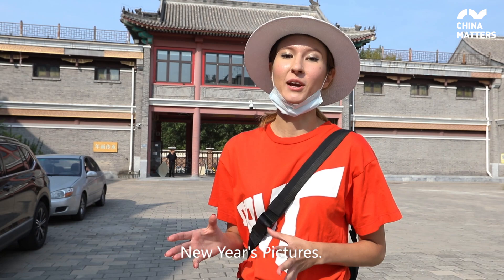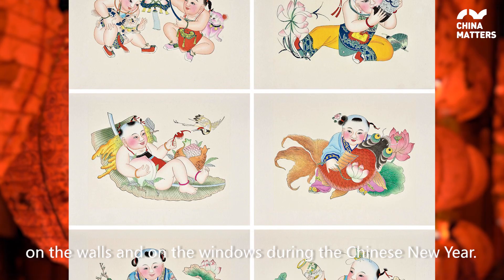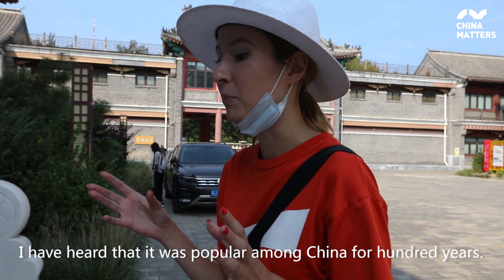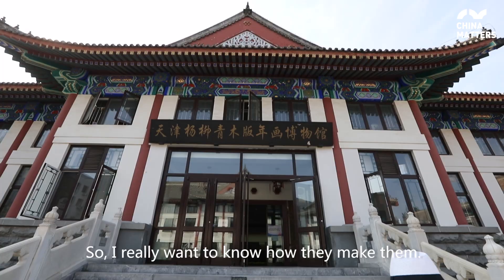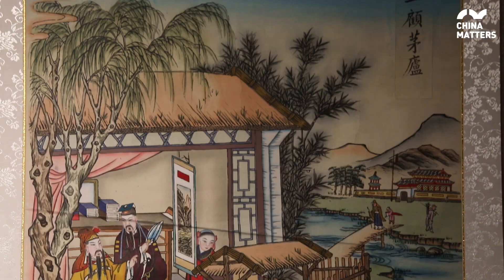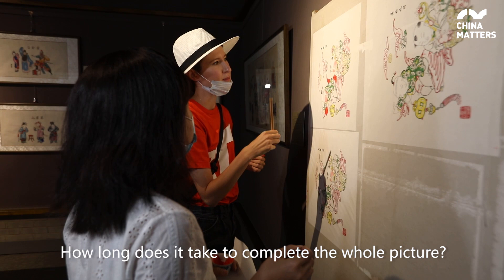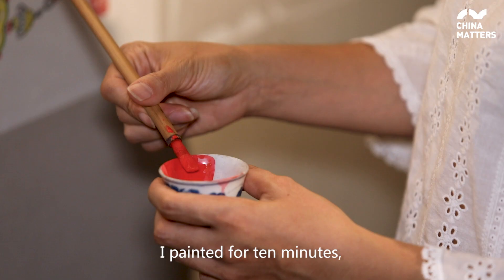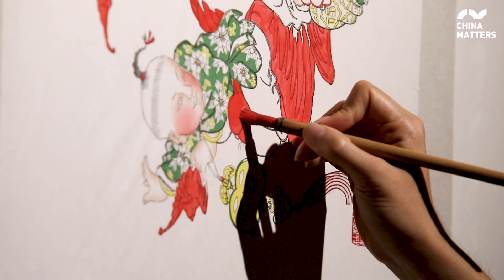Tianjin traditional craft: New Year’s Pictures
Chinese people put those cute New Year’s Pictures on the walls and windows during Chinese New Year. Check the video to see how they are made.